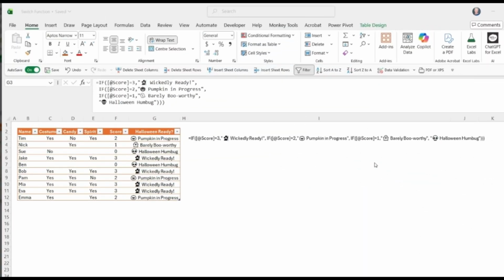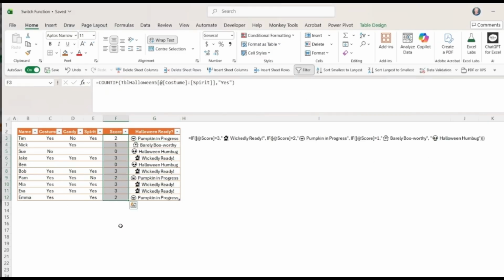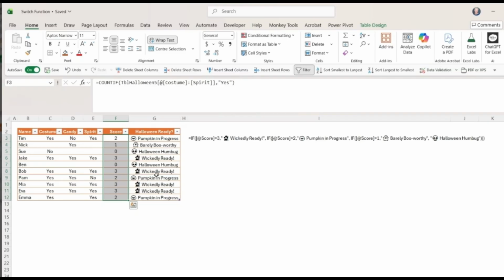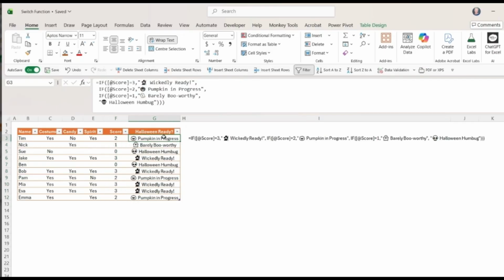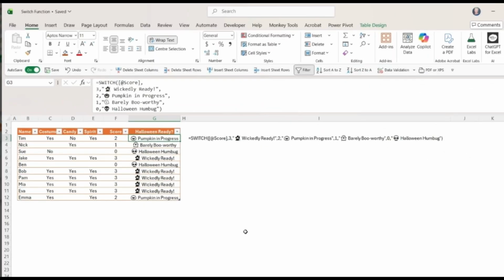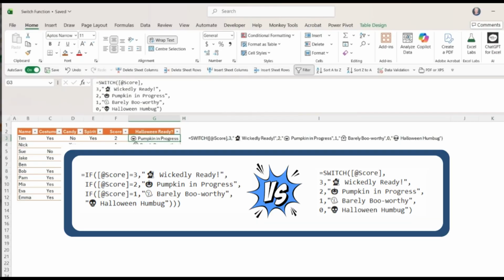Excel Trick: Simplify Nested IF Formulas with the SWITCH Function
Some people carve pumpkins for Halloween. I clean up formulas. 🎃

In this video, I’ll show you how to use the SWITCH function to simplify complex nested IF statements — with a fun Halloween twist!

We’ll build a “Halloween Readiness Tracker” where each person earns a score based on their costume, candy, and spirit. You’ll see how the SWITCH function makes formulas cleaner, easier to read, and less terrifying than a pile of IFs.

Long nested IF statements can get tangled fast. The SWITCH function lets you handle multiple conditions in one clean formula — no more endless brackets or confusion. Perfect for scoring systems, grading sheets, or anything with tiered results.

👻 Pro Tip:
Stack your SWITCH pairs (value/result) vertically in the formula bar (use Alt+Enter). It makes long formulas much easier to read — and less scary to edit later.

Note: SWITCH was introduced in Excel 2019 and Microsoft 365, and it’s perfect for replacing long nested IF chains. This won't work on older versions of Excel.

Timeline:
00:00 Intro
00:23 Demo: Halloween readiness tracker setup
00:36 Scoring system explained
00:52 Nested IF example
01:16 SWITCH function version
01:56 Final thoughts

If your spreadsheets are starting to haunt you, it’s time to call Excelerates Spreadsheet Solutions and let’s Excelerate your business!

Let’s Excelerate your business!